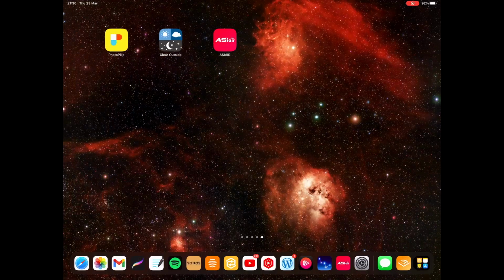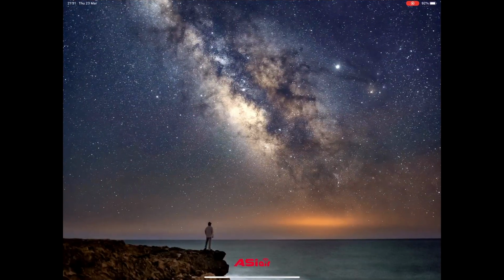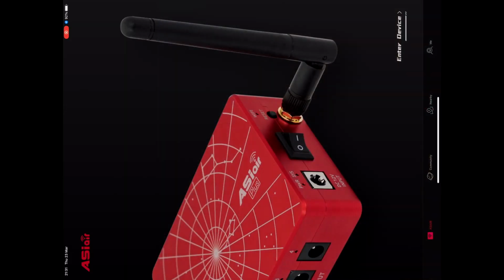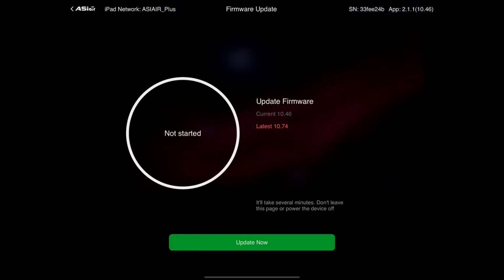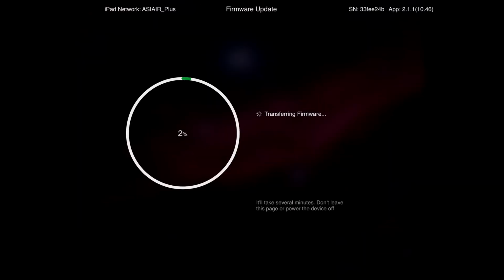ASIAIR and APT Face Off: Pros & Cons of Two Popular Astrophotography Tools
In this video I talk about my experiences with Astro Photography Tool and why I moved to the ZWO ASIAIR device. I will be talking through my views of the Pros and Cons of both the ASIAIR and APT to help people new to astrophotography understand what software might work for them.